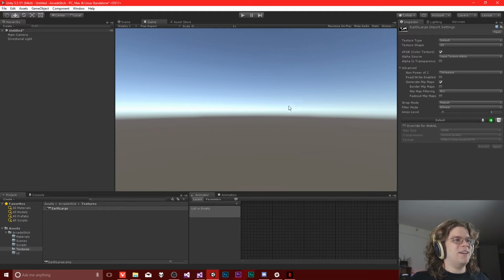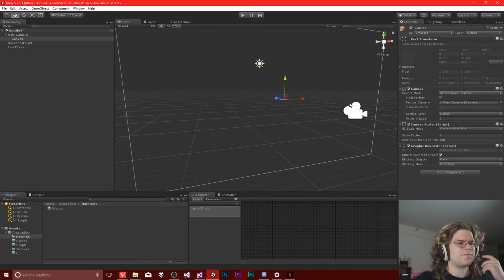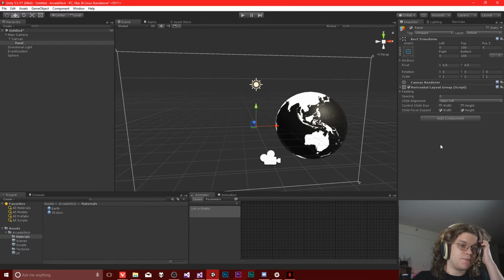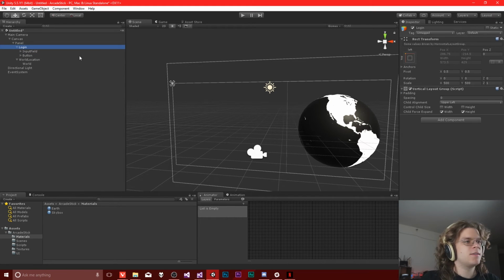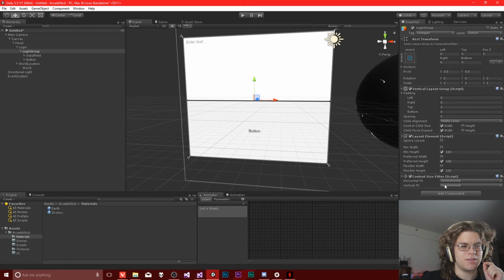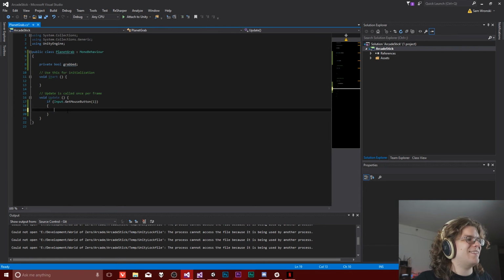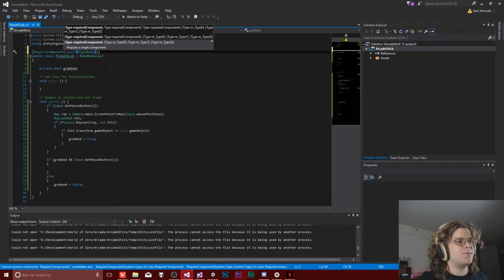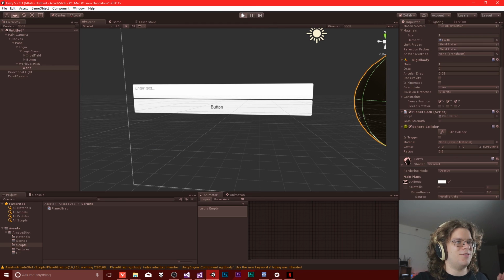The Start of a Remote Controller - World of Zero Arcade - Part 1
Welcome to the World of Zero Arcade, or what is going to become the World of Zero Arcade. This project is going to happen in a number of parts. We need a game and we need a controller. In this video we'll be focusing on getting started with the remote controller. This app will eventually let people play the game from a completely separate computer using a combination of streaming and other fun networking work.

What is the World of Zero Arcade?
A really bad idea. But a cool one! The best kind of idea really. Using modern streaming technology we are going to develop a game which can be streamed from a computer up to a streaming service (right now we're going to focus on using Beam). This streamed game will serve as our shared screen, the viewers will all sit on the worlds biggest couch - the internet! In order to play they download a separate remote (what we're starting here) and connect remotely. They join a queue of players waiting to play and are matched with other viewers.

As you wait other opportunities to interact and modify the game become available. We'll look into how to use the Beam Arcade to make the World of Zero Arcade even better. This will allow the entire audience to change how each game plays! In the end, think of it like the biggest couch based party game ever!

With this controller we'll get started by configuring a quick log in screen and looking at how to use the Unity 5 UI system. We'll also add some physics simulation and take advantage of raycasting to grab the globe so we can put our mark on it. This will let every player to have a unique name and be able to customize their world location. We'll use the world location to show where players are from in game and as a data visualization in Data Sphere.

I'm really excited to see where this project will go!

The World of Zero Arcade is an open source, streamed multiplayer game. You can download the source to host your own or help contribute to the project